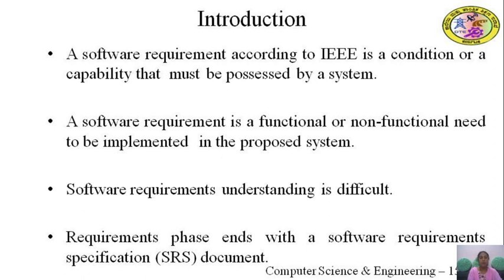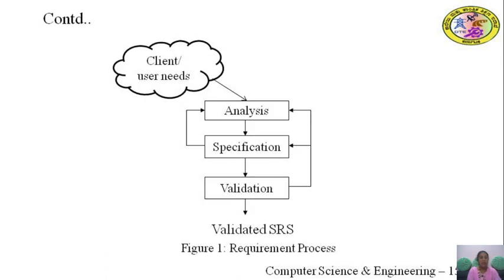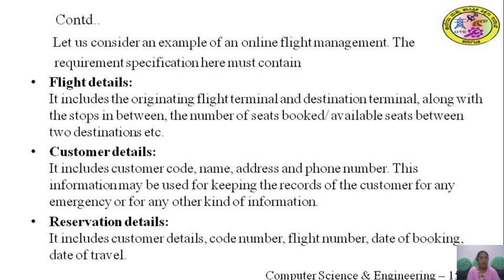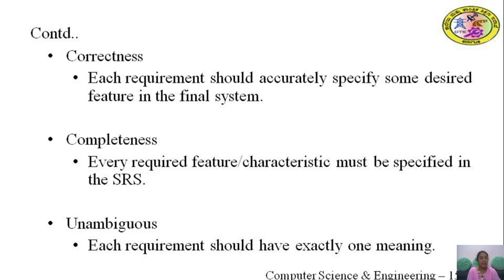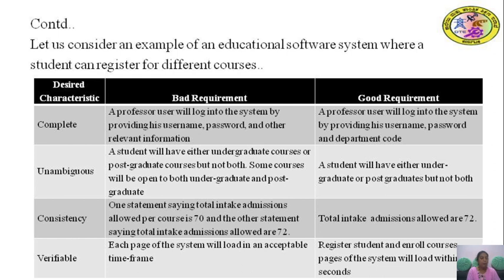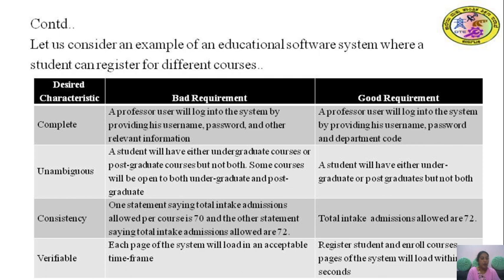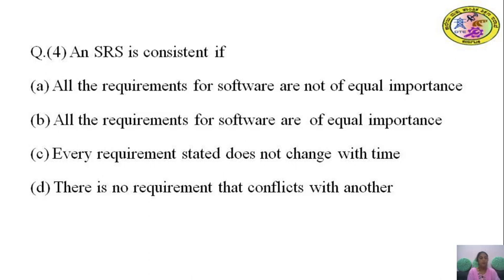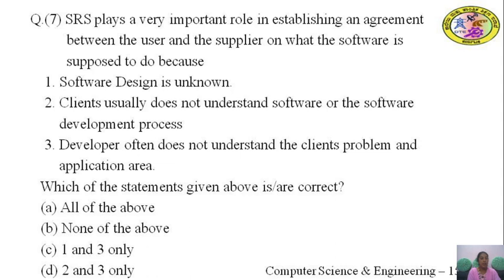CSE_15CS51T_U2_S1_Vi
Session1 Video for Unit 2 of Software Engineering